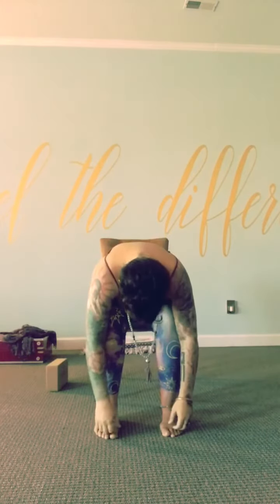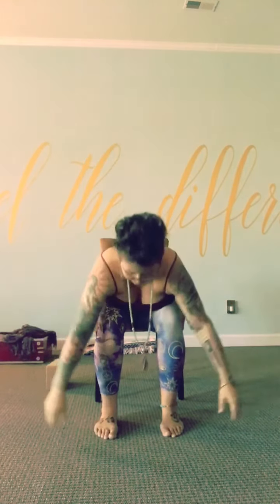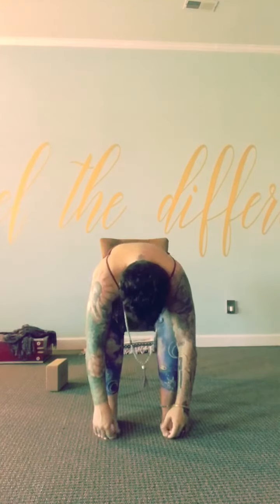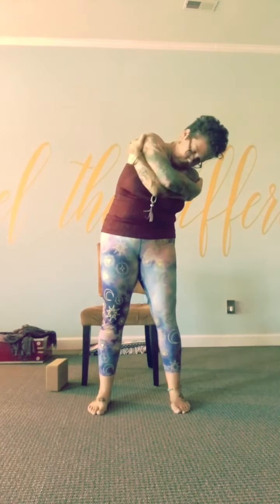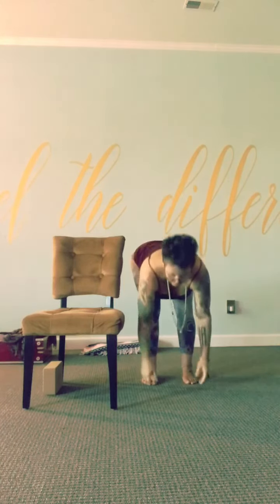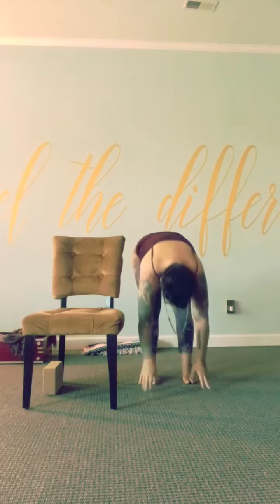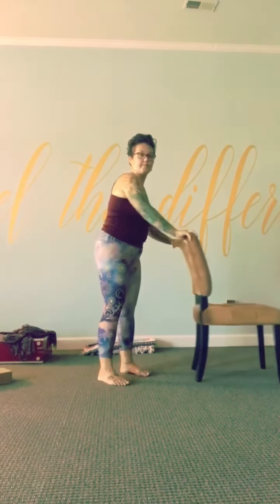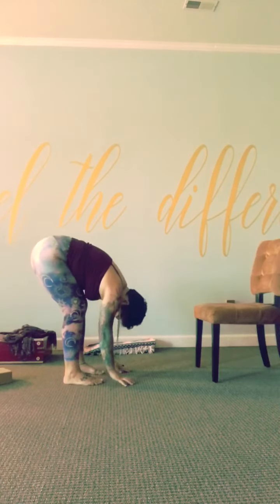Chair yoga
Hey loves! Grab a chair and join me for some chair yoga flows. We will practice moving our bodies and joints in the chair and some standing balance moves to help with our day to day balance and walking. Rest and sit when you want. You can pause this at anytime! Enjoy. Namaste. AM